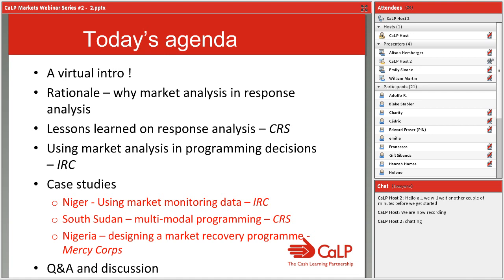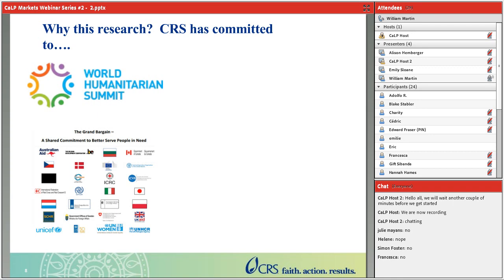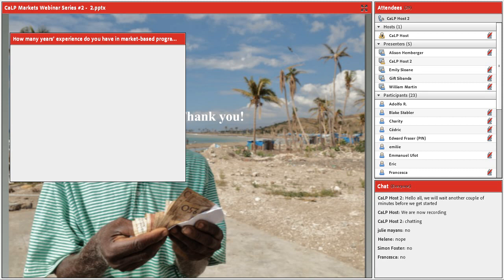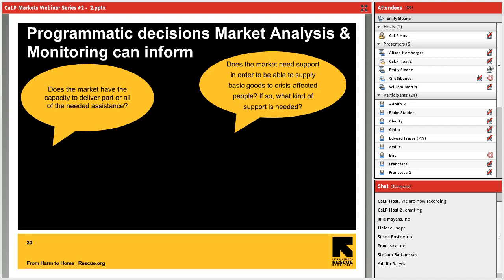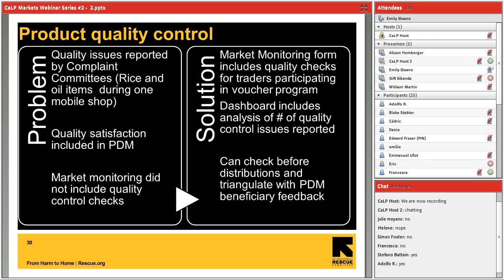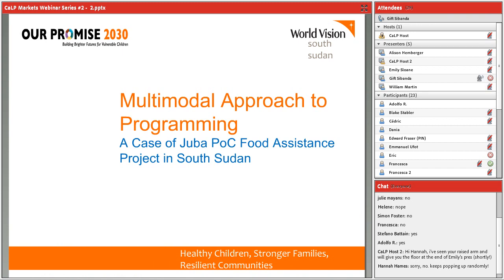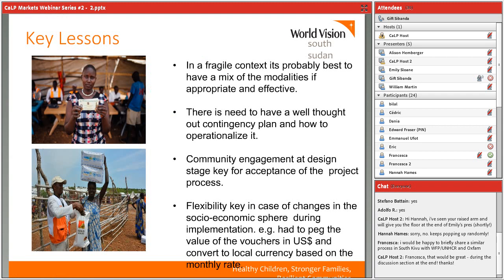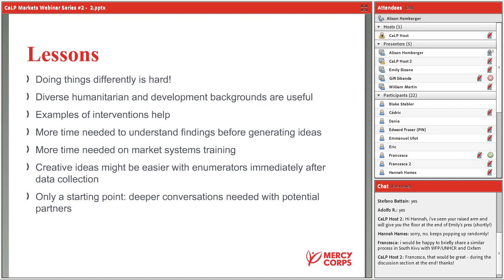Response analysis for Market Based Programming